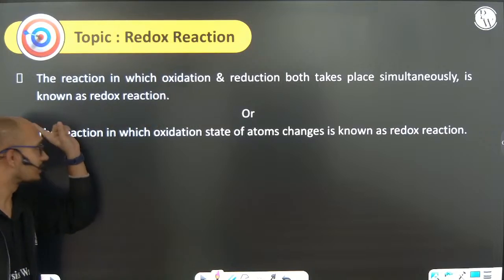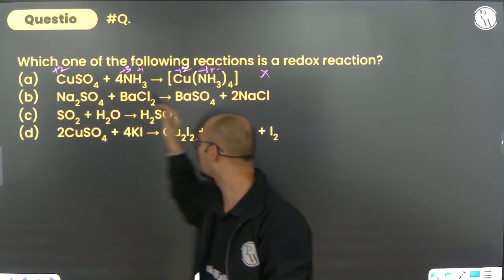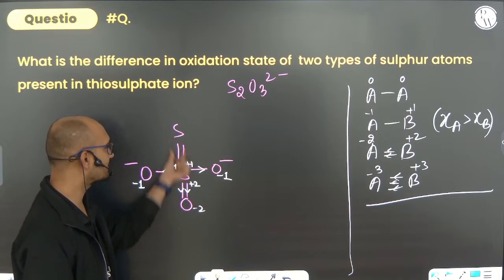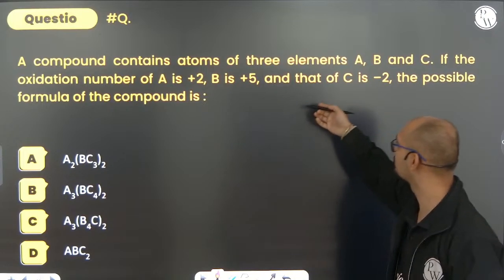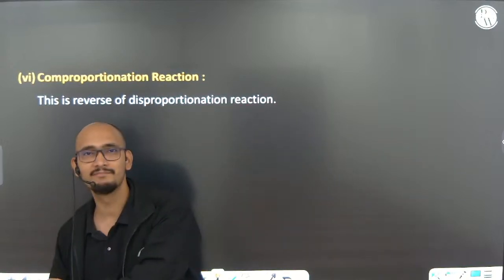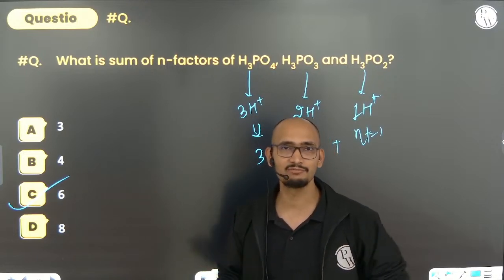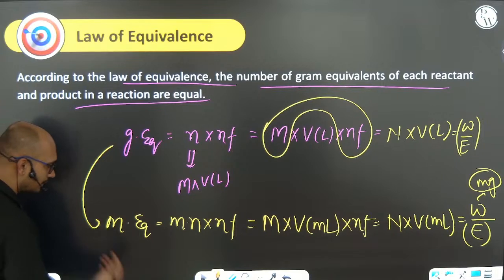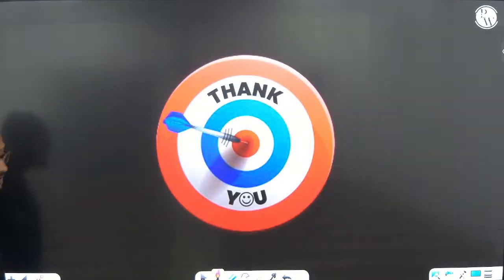Redox Reaction | One Shot Revision | NEET 2025 | Live | PW Vidyapeeth Telangana